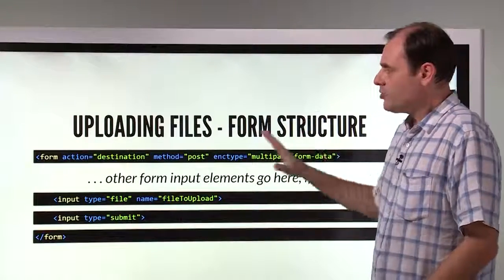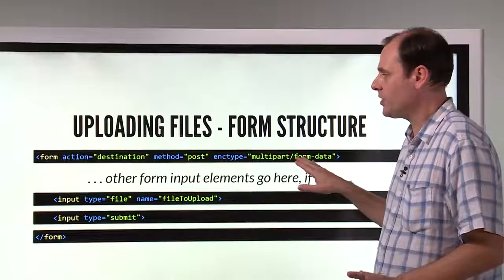1.1.20. Handling File Upload